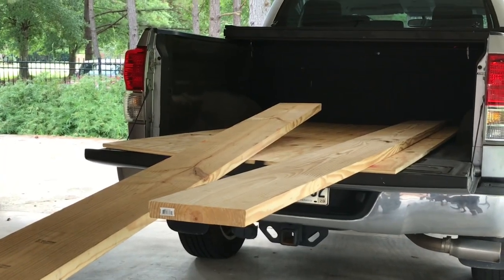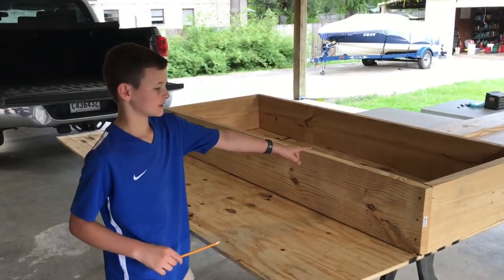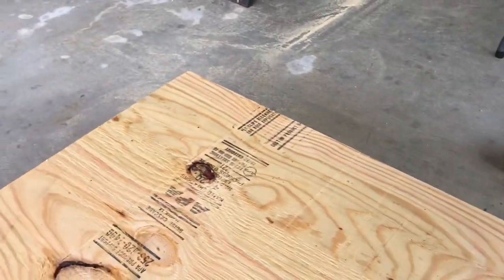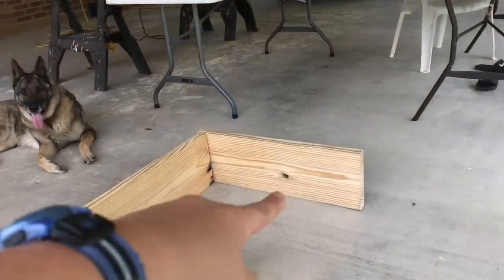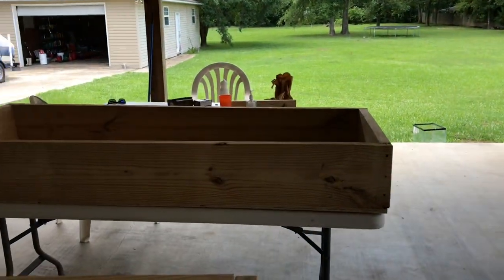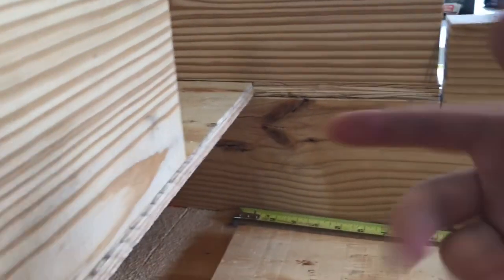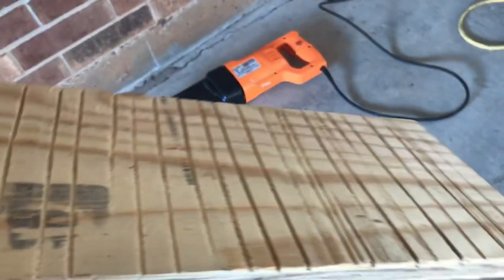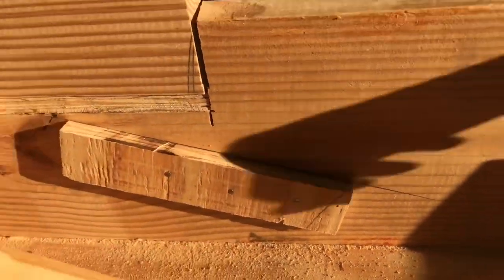How to build the best DIY tortoise enclosure with step by step instructions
This video explains how to build a tortoise enclosure. DIY.  It explains all of the steps to build and will help you when building yours. We watched all the other videos on YouTube and did a lot of research and this is the best two story enclosure we found. Hope you like it.